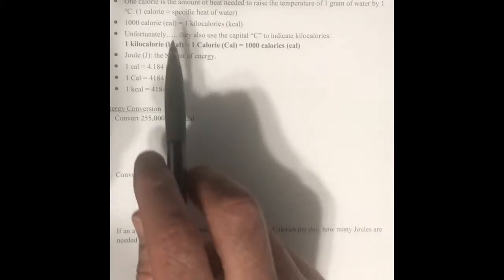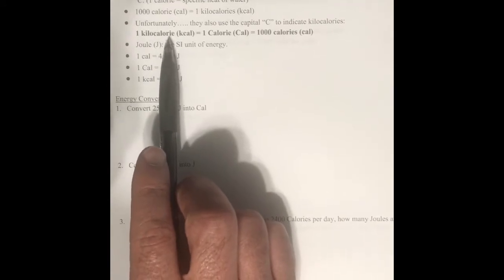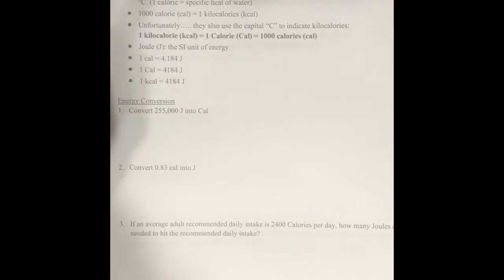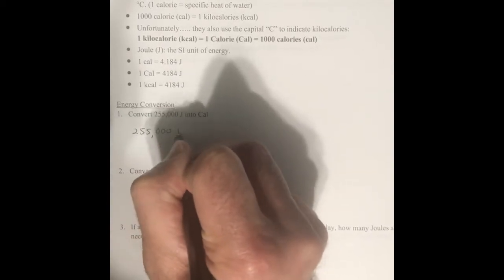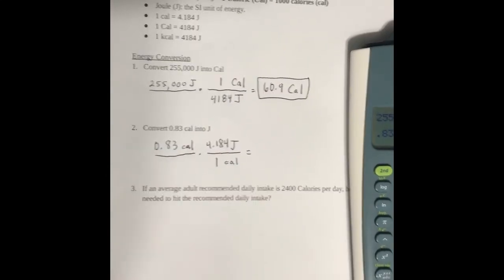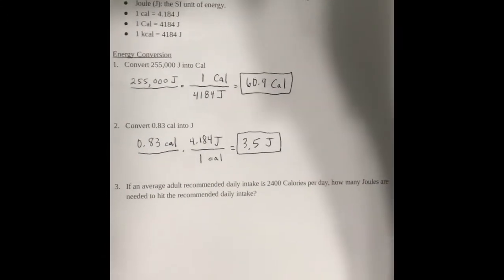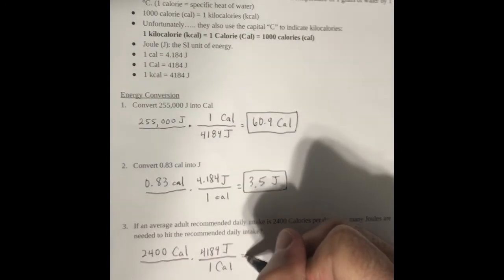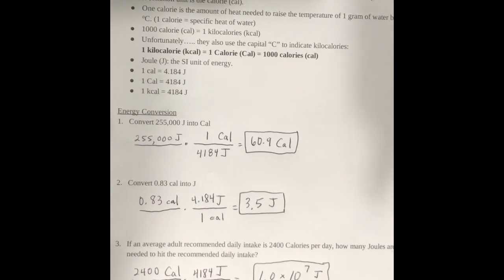Chem 1 Energy Conversion Notes